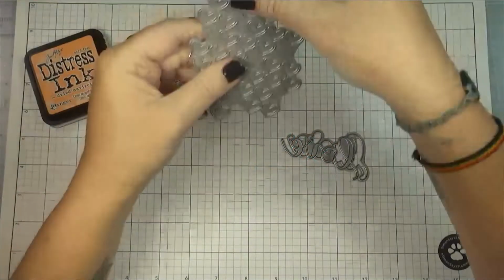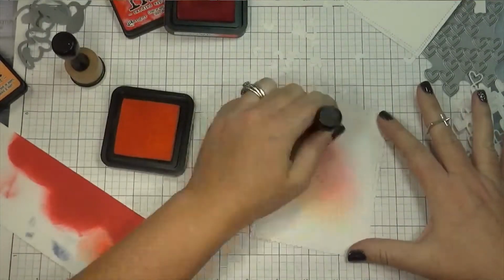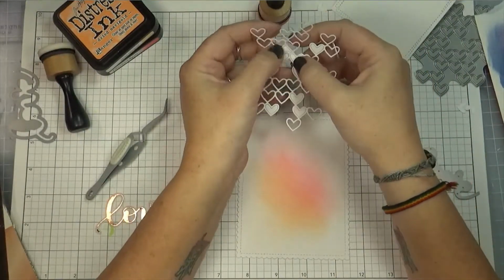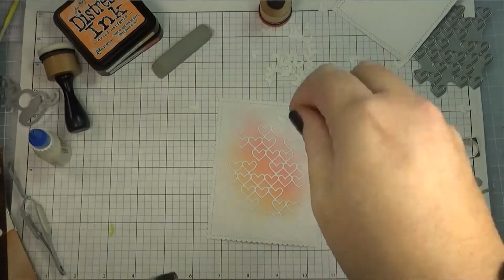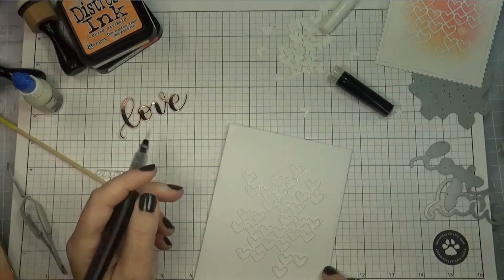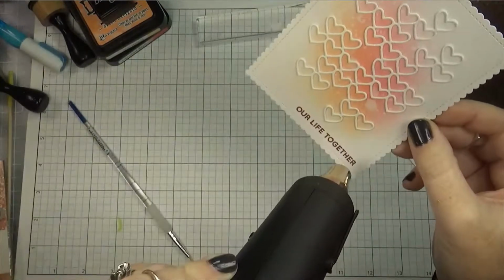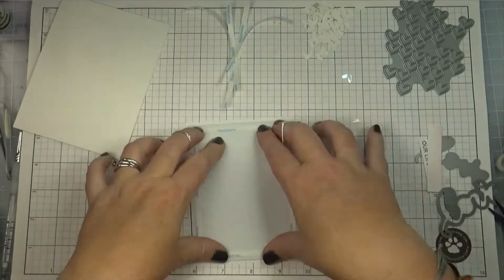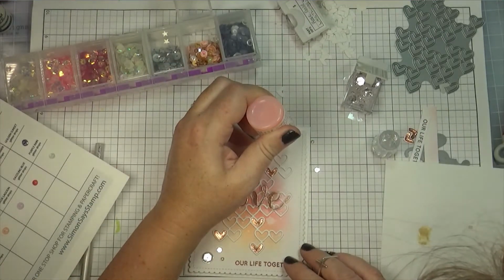Love Our Life Together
• Simon Says Stamp LOVE Wafer Die SSSD111692 Hey Love

• Simon Says Stamps And Dies KRISTINA'S LOVE Set287KW Hey Love

• Series 300 Smooth Bristol Paper Pad - 9'' x 12''

• Tim Holtz Distress Mini Ink Pad DRIED MARIGOLD Ranger TDP39921

• Tim Holtz Distress Ink Pad CANDIED APPLE Ranger TIM43287

• DCWV 6 x 6 METALLICS Glitter And Foil Washi Stack PS00500553

• Ranger MINI ROUND FOAM REFILLS for Mini Round Ink Blending Tools IBT40972

• 9 x 12 WHITE FUN FOAM 12 Pack 118711

• Sizzix Big Shot Kick STANDARD CUTTING PADS 1 Pair 655093

• Sizzix MAGNETIC PLATFORM Big Shot Plus and Pro 661900

• Crafter's Companion CLEAR OVERLAY Spectrum Noir Sparkle Pens SPECNSPACLE3

• WHITE FUN FOAM 9" X 12" X 1/16" THICK (12 PCS/PACK)

• ZIG Fine Two Way Acid Free GLUE PEN A Must Have 00778

• Star Nail Sanding Sticks (three 12-packs)

• Ranger .5 Oz. MINI MULTI MEDIUM MATTE Glue Adhesive Paint INK41511